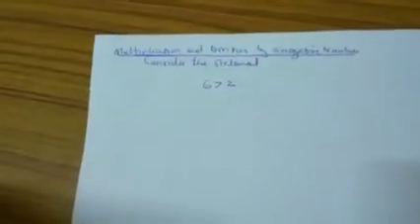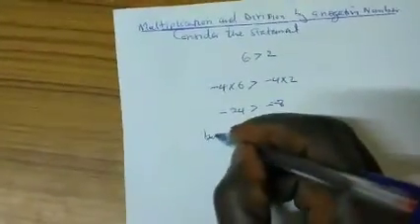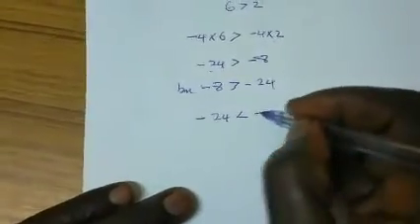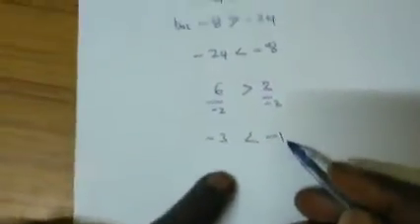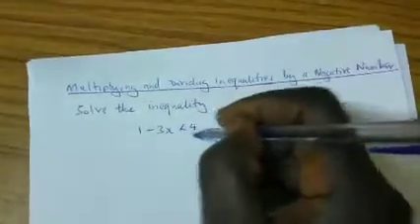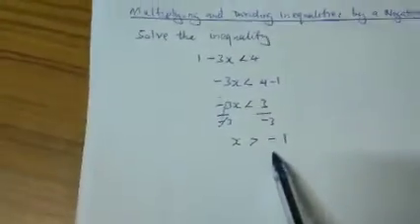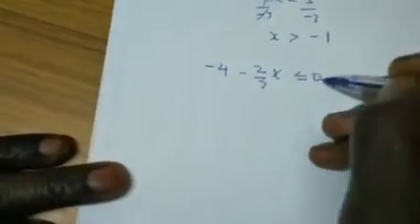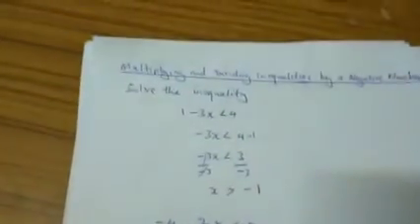linear inequalities lesson 3 Multiplying and dividing inequalities by negative number